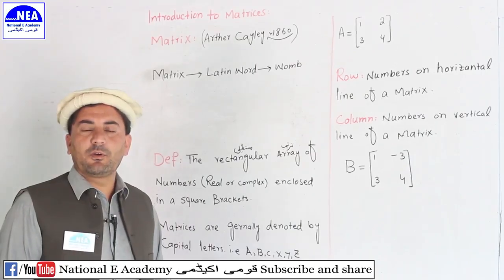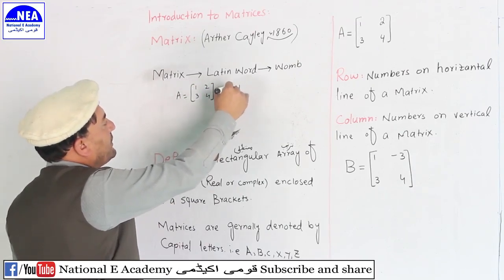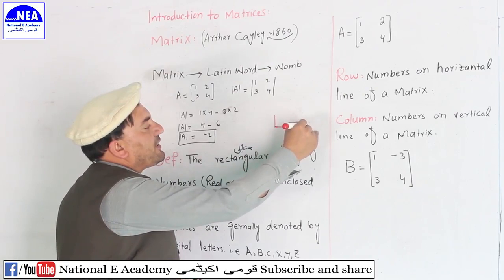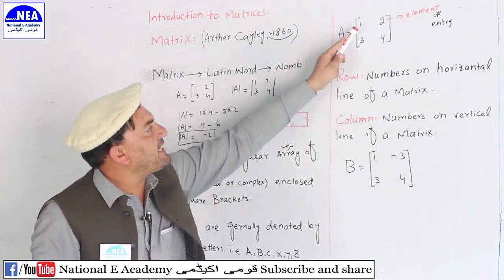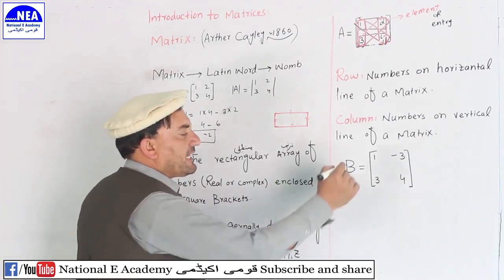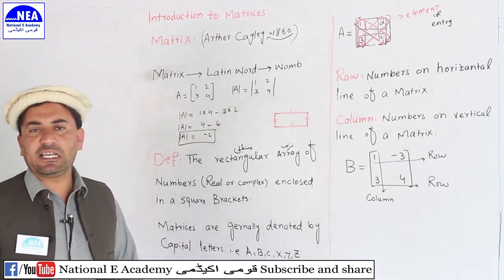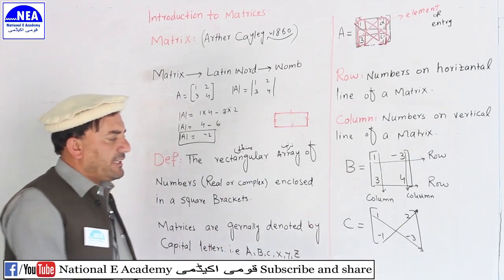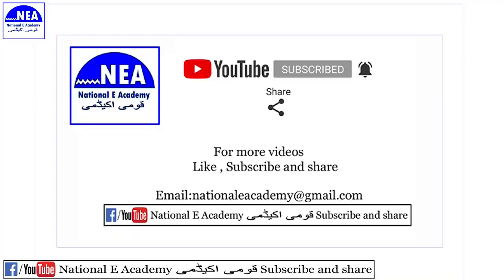Introduction to Matrices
National E academy has brought Lecture of Sir Sami Ullah . "9th Class Mathematics Chapter 1 Matrices Mathematics . Topic 1